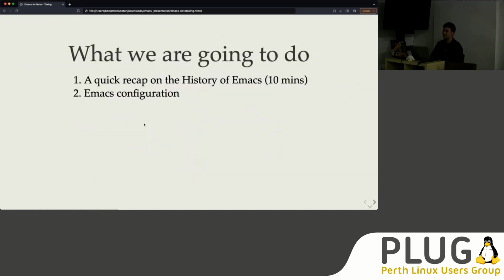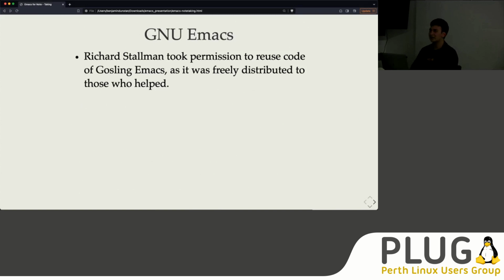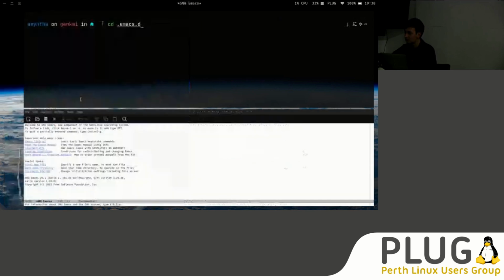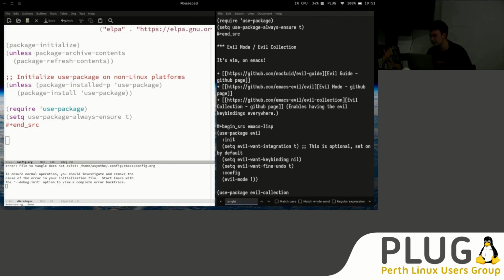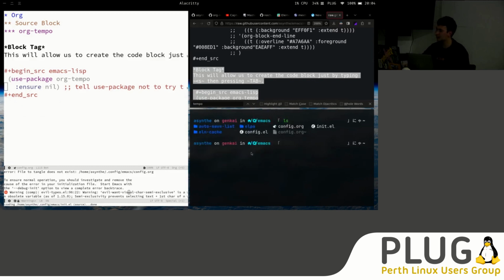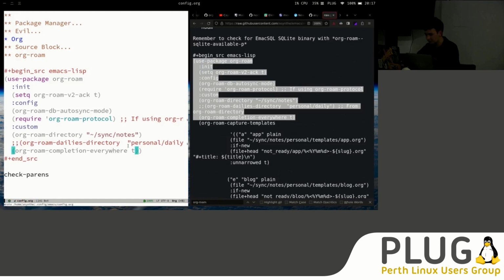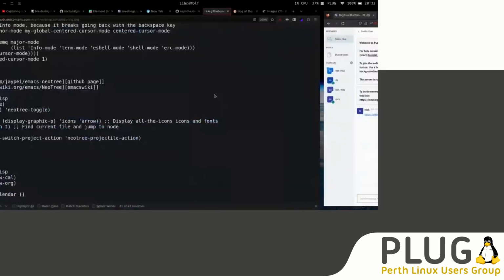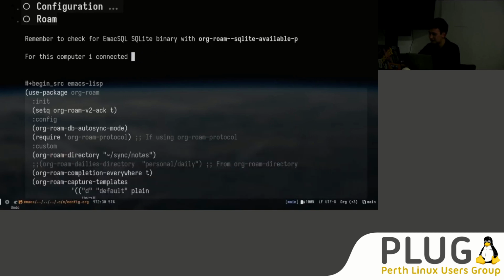PLUG: Emacs for Note-taking - Benjamin Dunstan, October 2023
Benjamin Dunstan presents a history of the Emacs text editor, how he has configured the editor for his note-taking needs using Org Mode.

0:00:00 Introduction
0:02:21 The History of Emacs
0:21:18 Configuring Emacs
1:10:07 Demo